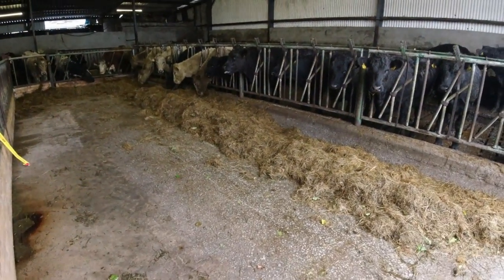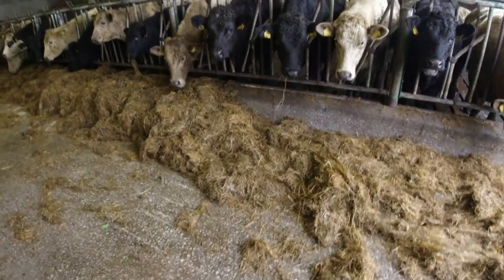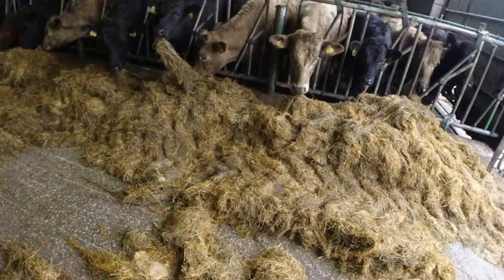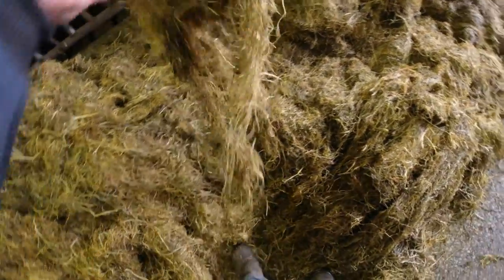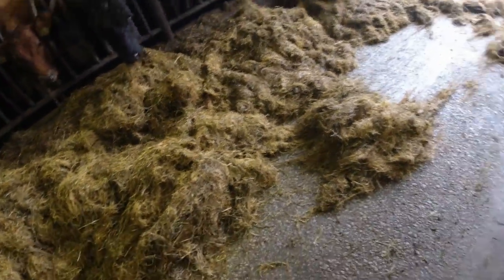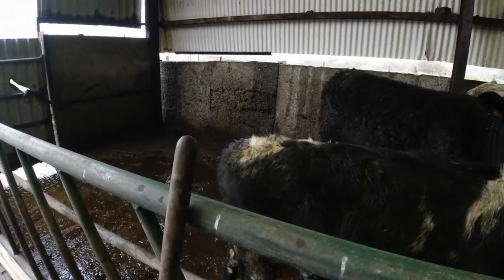How to make cattle very happy very fast. Moving Bales,Feeding Bales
seen as its such a wet day/evening i said id upload another video.
we are moving a load of silage and also feeding some bales